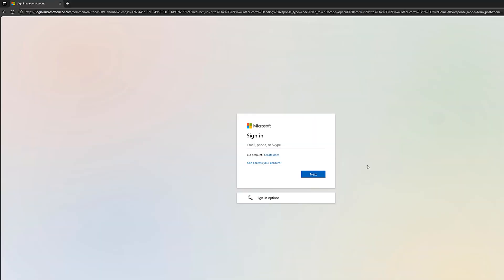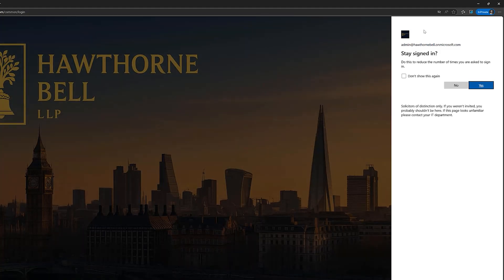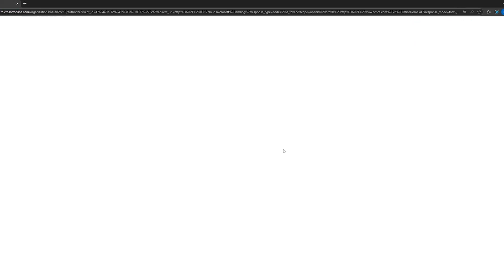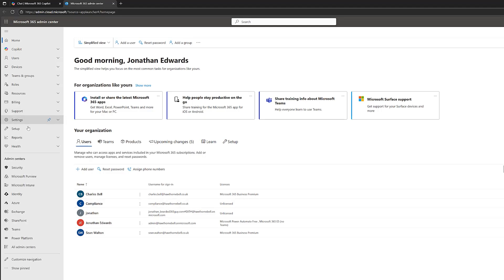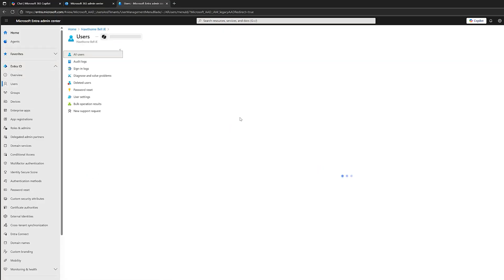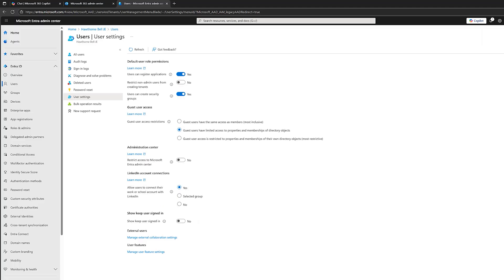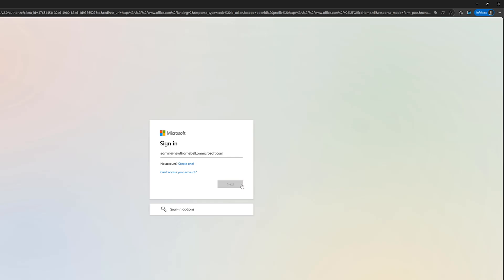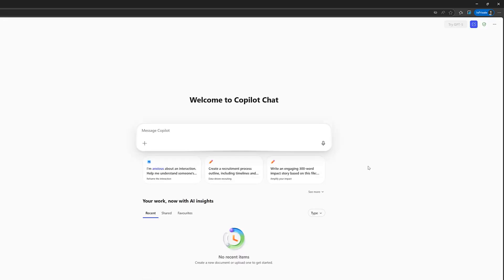This Microsoft Entra Setting Could Put Your Microsoft 365 at Risk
That little “Stay signed in?” box on the Microsoft 365 login page might seem harmless — but it could leave your business at risk. In this video, I’ll show you why this Entra setting is dangerous, how default tokens work in Microsoft 365, and the quick fix you can apply in the Microsoft Entra admin center to make your tenant more secure.

🔒 What you’ll learn in this video:
 • Why the “Stay signed in?” prompt is a hidden security risk
 • How Microsoft 365 access tokens, refresh tokens, and persistent cookies actually work
 • The simple change in the Microsoft Entra admin center to disable the prompt
 • How to use Conditional Access sign-in frequency policies for even stronger protection

This is a must-know Microsoft 365 security tip for IT admins, MSPs, and business owners who want to reduce risk without adding complexity.

🔒 Protect Your Microsoft 365 Data – Free 30-Day Trial
Did you know Microsoft doesn’t actually back up your data? Accidental deletions, ransomware, or disgruntled employees can all put your emails, OneDrive files, SharePoint sites, and Teams messages at risk.

📽️ Video Chapters
00:00 Funny intro with Jason
01:19 Why “Stay signed in?” is a hidden risk
01:35 How Microsoft 365 tokens really work
03:02 Demo: Disable the “Stay signed in?” prompt in Entra
04:42 Bonus: Conditional Access sign-in frequency policy
06:32 Outro & next steps